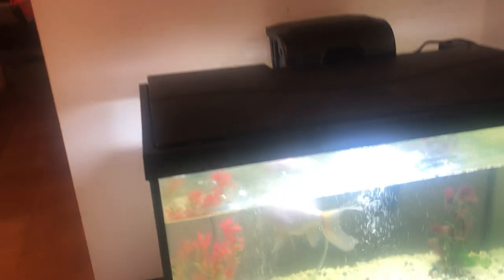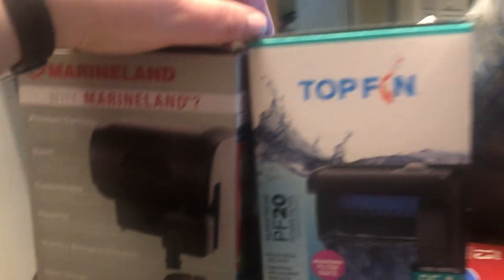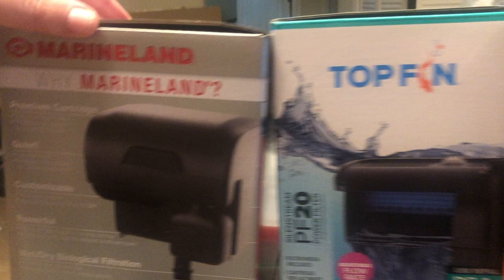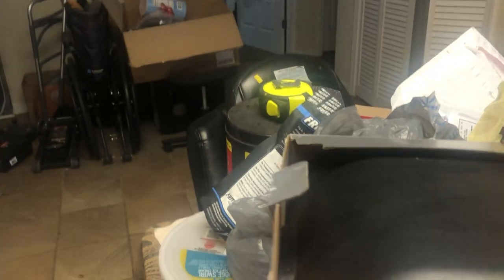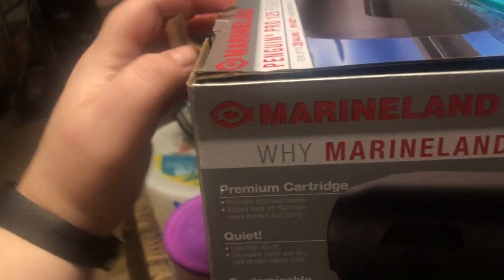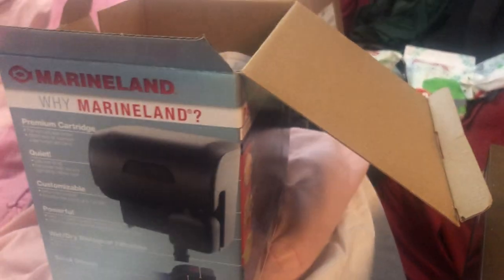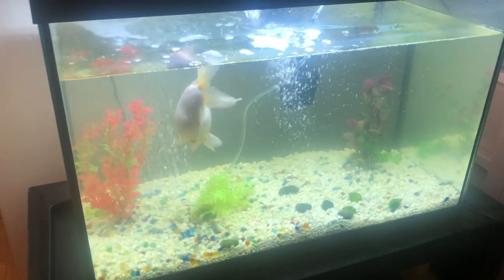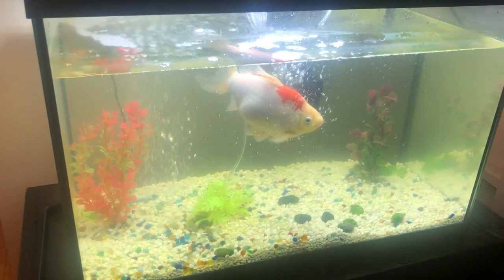Petsmart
I've had the worst luck these last couple days when it comes to Fishll's filter pumps.  This is the third filter pump in 2 days.